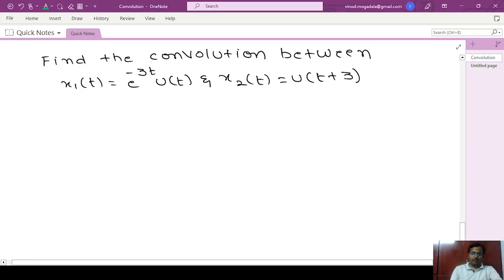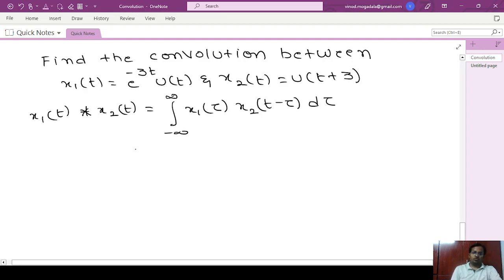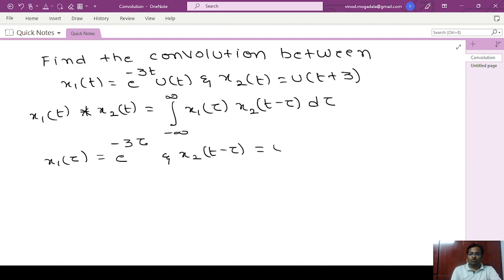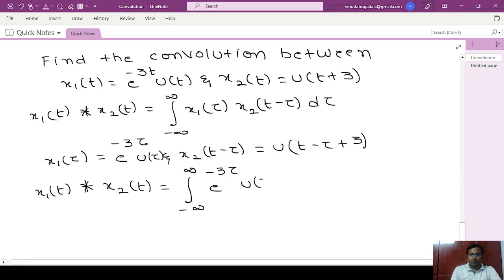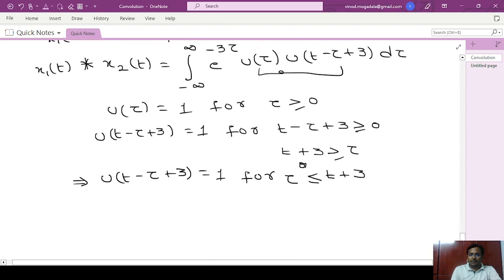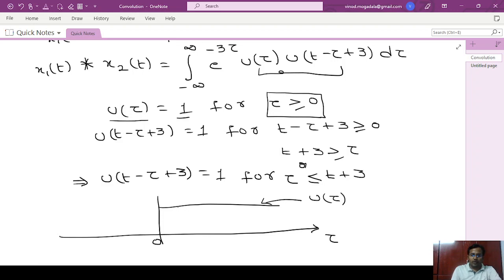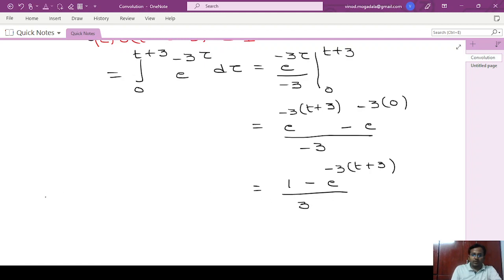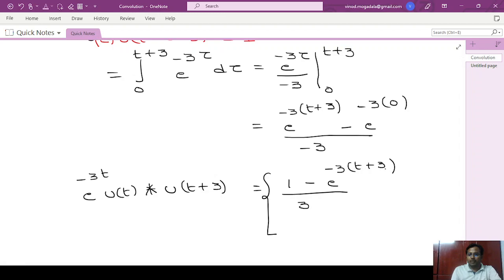Convolution between u(t+3) and e^-3t u(t)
In this video, the procedure to find the convolution between u(t+3) and e^-3t u(t) by using the convolution integral is explained